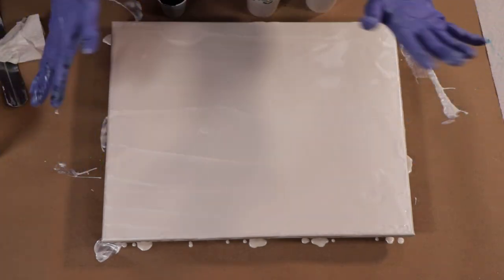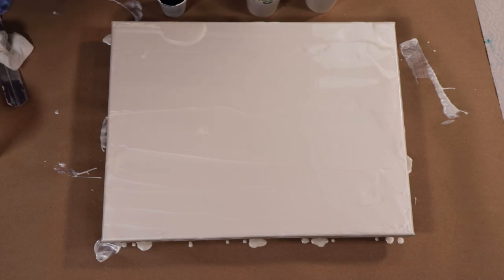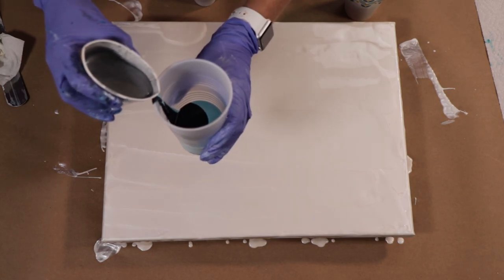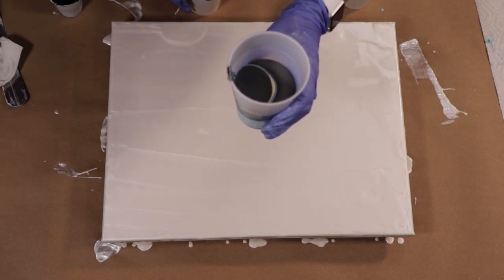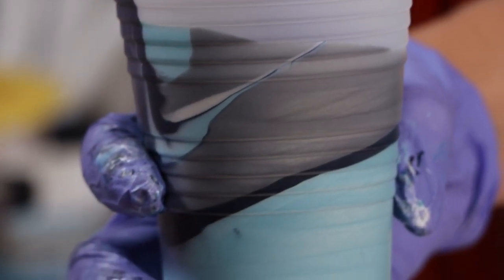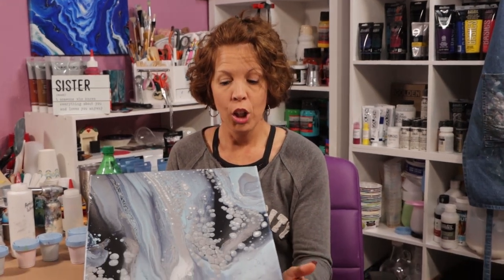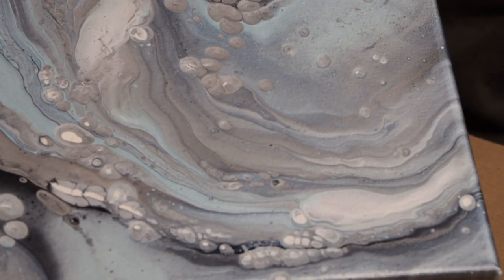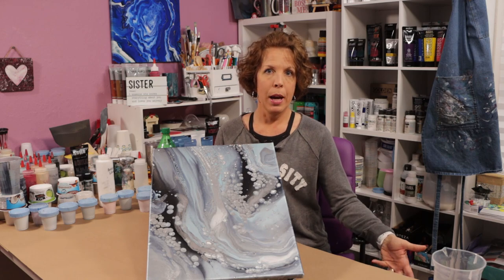(273) Flip and Drag Acrylic Pour Painting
Today I am doing a Flip and Drag Acrylic Pour Painting. This acrylic pour painting tutorial is intended to be an overview of the Flip and Drag Acrylic Pour technique. If you would like to learn more about acrylic pouring, discuss how to use this Flip and Drag technique, I go over each weeks videos every Sunday during my live stream. This is a perfect time to talk directly to me and discuss the acrylic painting and acrylic pouring techniques. I will also be doing a live acrylic pouring demonstration, which is always fun and exciting to see the results with you :) Come paint with me :) and hang out.

Please remember to like, subscribe, and share if you enjoyed the video :) and if ya didn’t, well you could push the thumbs down but I hear that every-time you thumbs down, a kitten dies. True story!

The products I am using today are:
FolkArt Ice Blue and Sterling Silver
SoHo Urban Artist Payne's Grey
Specimen Cups with Lids
Jumbo Natural Craft Sticks
Plastic Condiment Bottles
Plastic Squeeze Bottles with Yorker Red Cap
Powder-Free Nitrile Gloves
My paints are mixed with Liquitex pouring medium, Floetrol, and water.